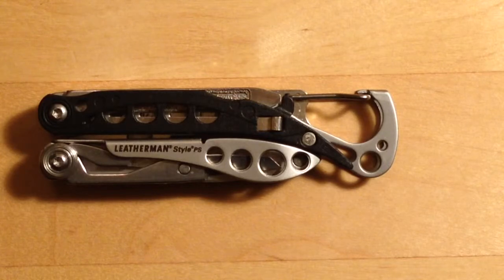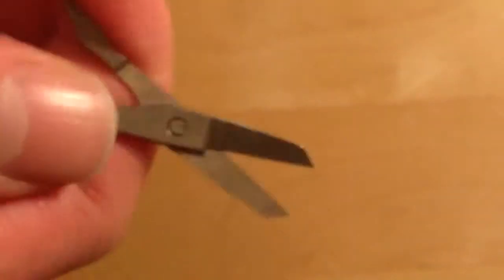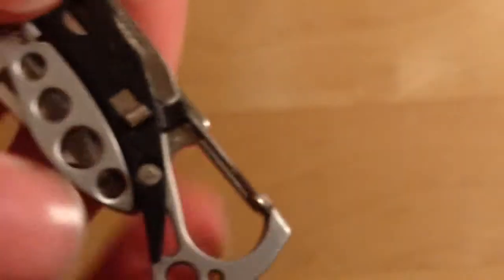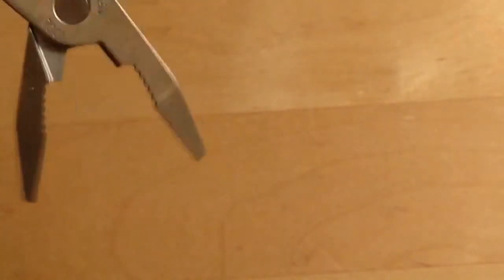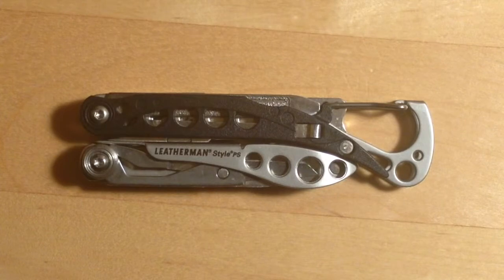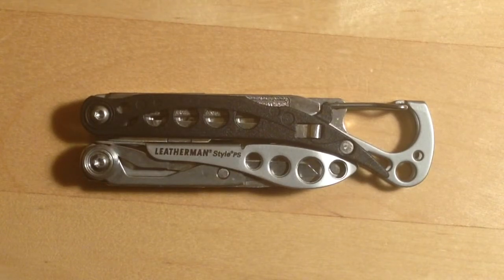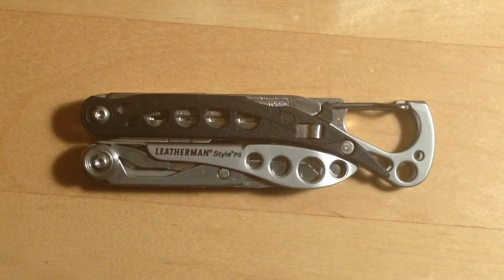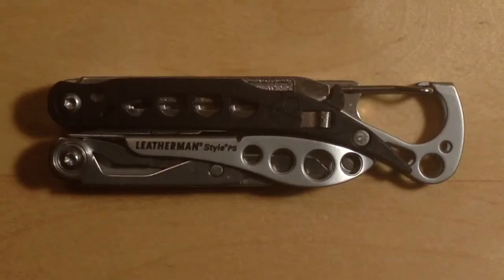Leatherman Style PS Review